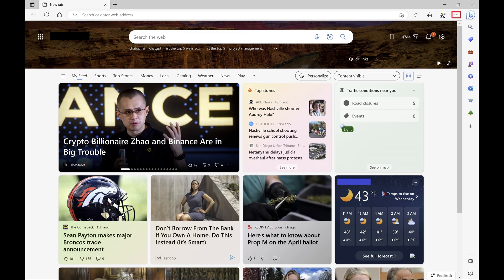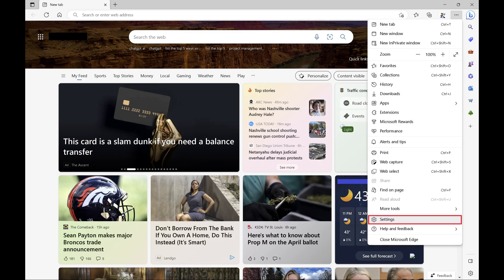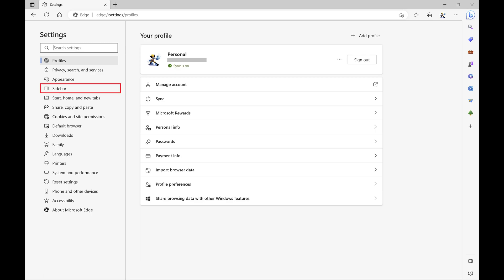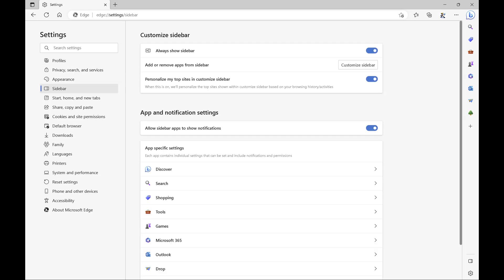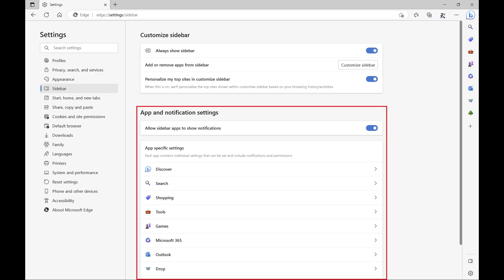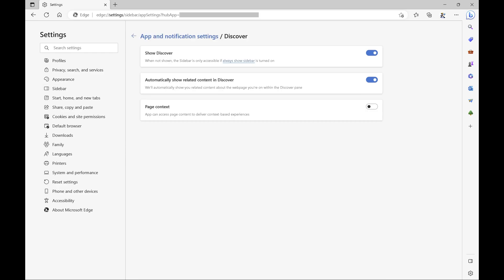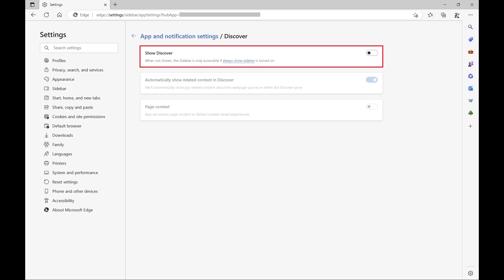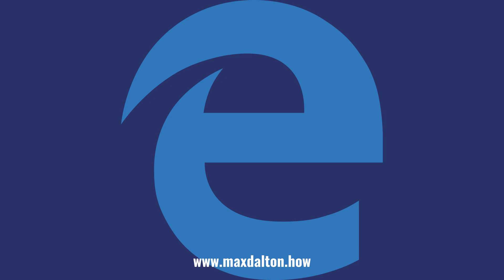How to Remove the Bing Button from the Toolbar in Microsoft Edge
In this video I'll show you how to remove the Bing button from the toolbar in Microsoft Edge.

Timestamps:
Introduction: 0:00
Steps to Remove the Bing Button from the Toolbar in Microsoft Edge: 0:37
Conclusion: 1:30

Video Transcript:
The Bing button was added to the Microsoft Edge web browser in early 2023, mostly to give users access to features that leverage ChatGPT. However, the button opens a menu that also gives you quick access to Microsoft 365, Outlook email, card and board games, and more. Whether you don't use the functionality the Bing button gives you, or you feel like its an eyesore and you just want it gone, the Bing button is easy to get rid of.

Now let's walk through the steps to remove the Bing button from the toolbar in Microsoft Edge.

Step 1. Open the Microsoft Edge browser on your computer. You'll land on your Microsoft Edge home screen.

Step 2. Click the ellipses icon at the top of the screen. A menu opens.

Step 3. Click "Settings" in this menu. The Settings screen is displayed.

Step 4. Click "Sidebar" in the menu on the left side of the screen. Sidebar options are shown on the right side of the screen.

Step 5. Navigate to the App and Notification Settings section, and then click "Discover" in this section. Options associated with the Bing button are shown.

Step 6. Click to toggle off "Show Discover." Going forward the Bing button will no longer be displayed in Microsoft Edge.